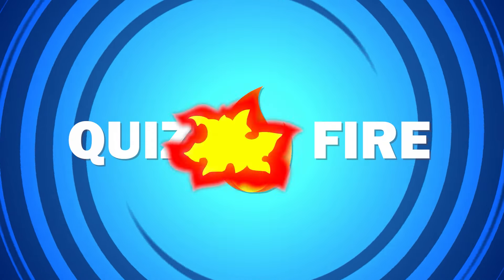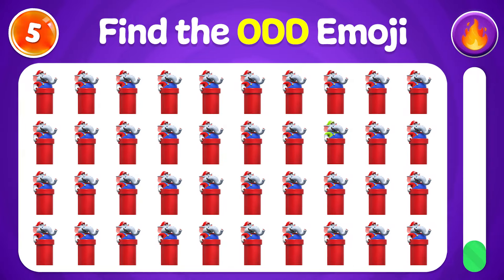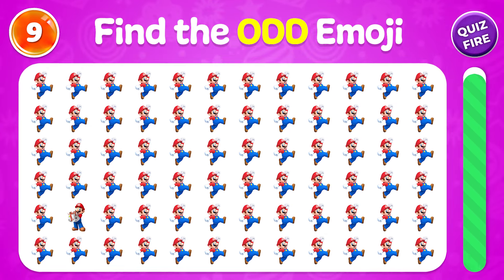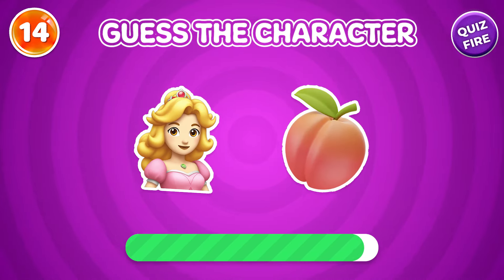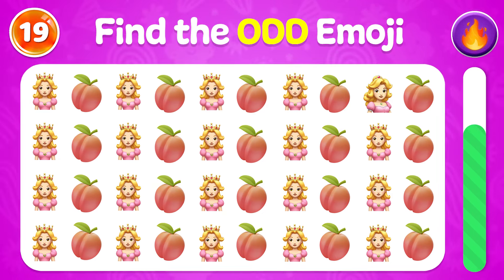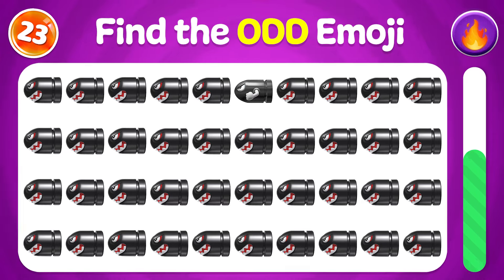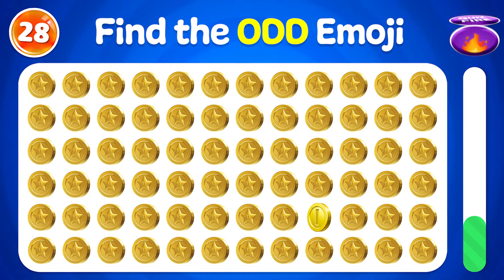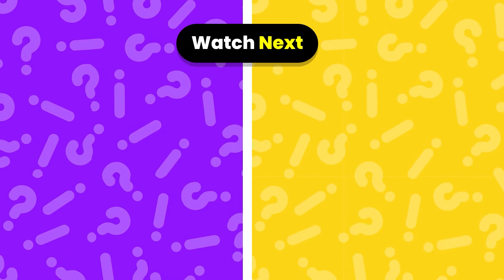Can You Find the ODD One Out - Super Mario Edition 👑🍄 Quiz Fire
Super Mario Edition 👑🍄! In this fun and challenging quiz, you'll need to find the odd one out from a series of tricky puzzles inspired by the vibrant world of Super Mario.
Featuring iconic characters like Mario, Luigi, Princess Peach, and Yoshi, along with all-new elements from Super Mario Bros Wonder, this quiz will test both your observation skills and your Mario knowledge. Whether you're a long-time fan or new to the Mushroom Kingdom, this challenge will keep you hooked! Can you find the odd one out in every round? Jump into the Super Mario world and see for yourself!